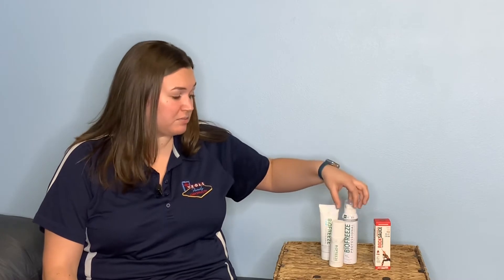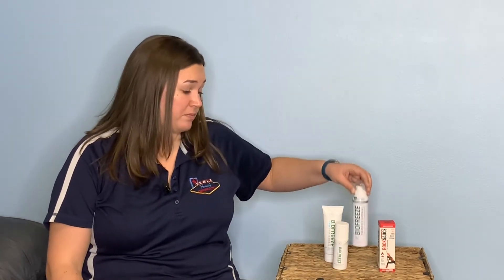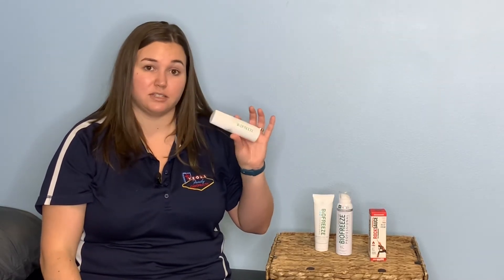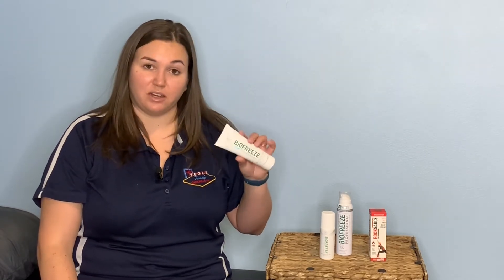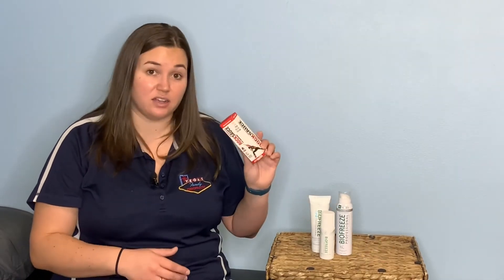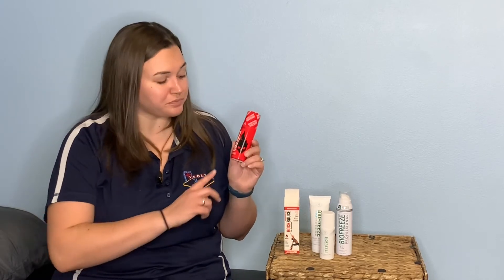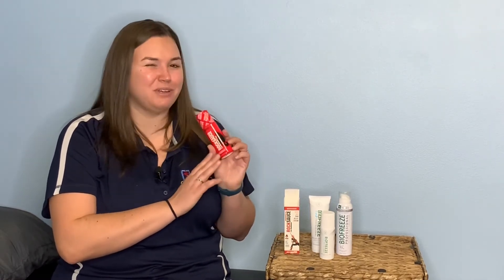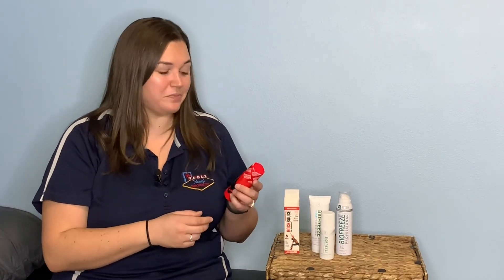Biofreeze vs. RockSauce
In this video Dr. Adrienne explains what biofreeze and rocksauce are, and when to use each.